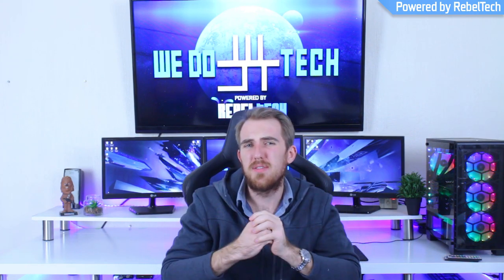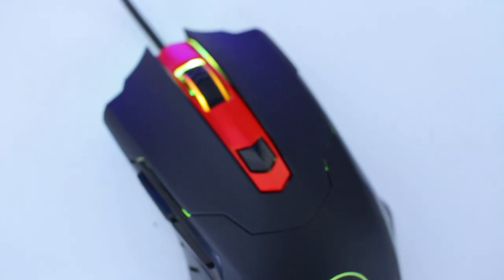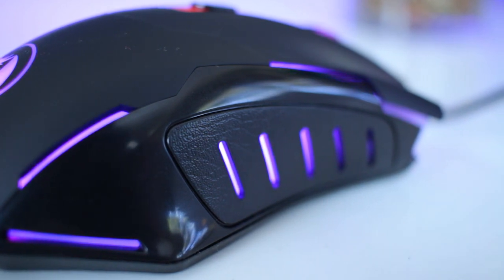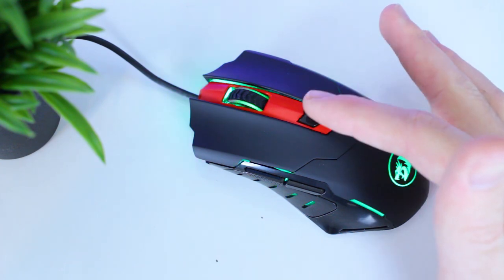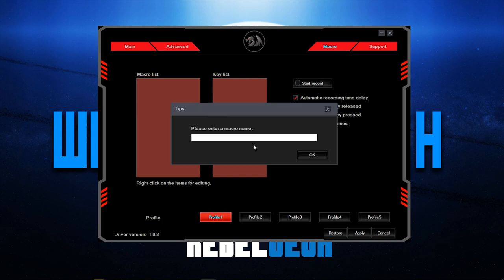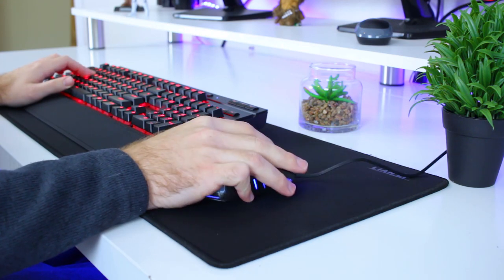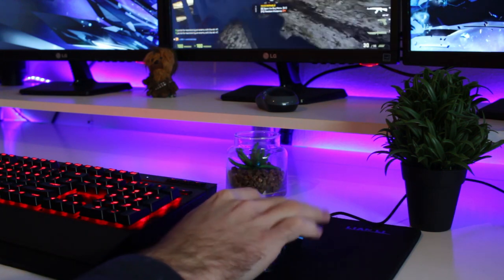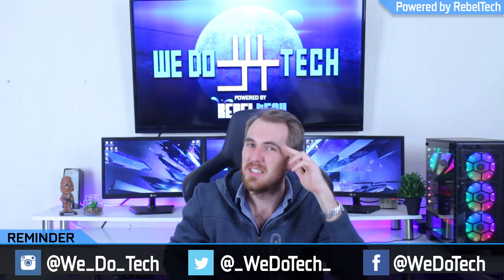$20 Budget Gaming Mouse - Redragon Pegasus Review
Bitcoins
3ExKobgSfkTqp7EiwPiagEfAggY3fbujH8h